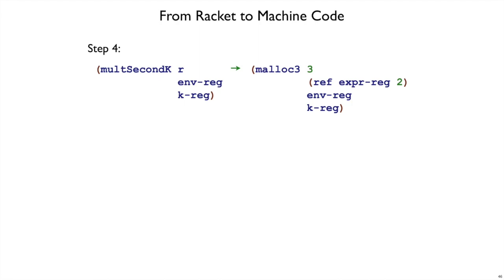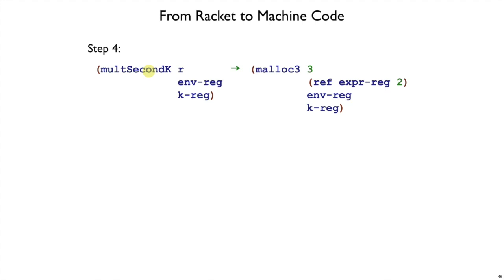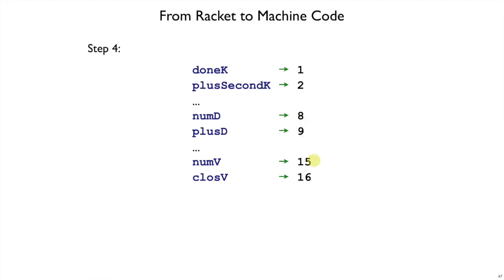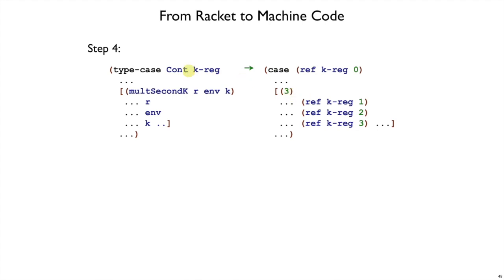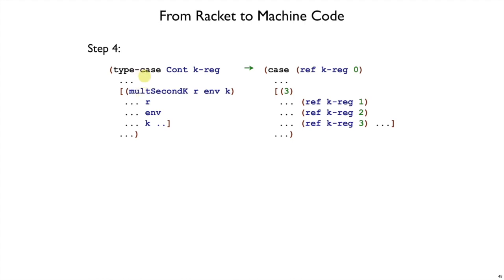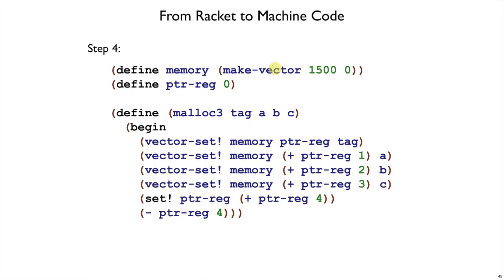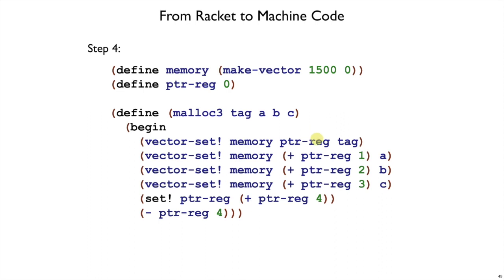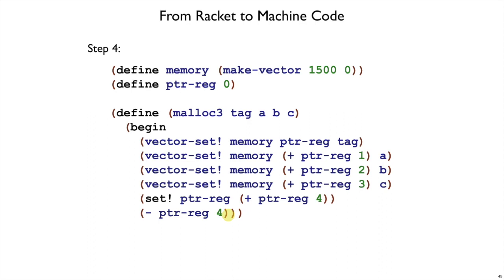Plait Compile 6 - allocation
Converting the interpreter to make allocation explicit.